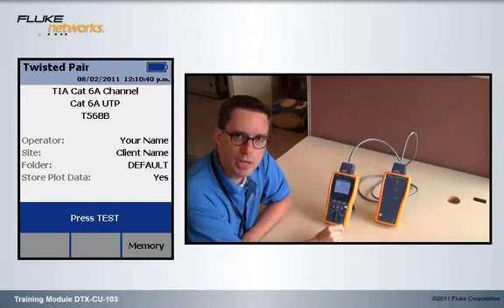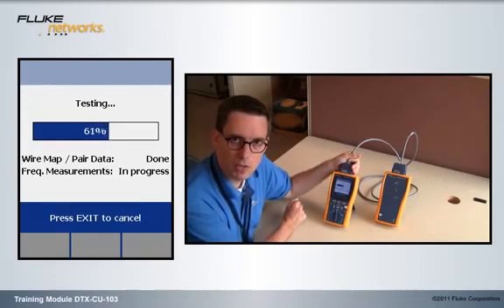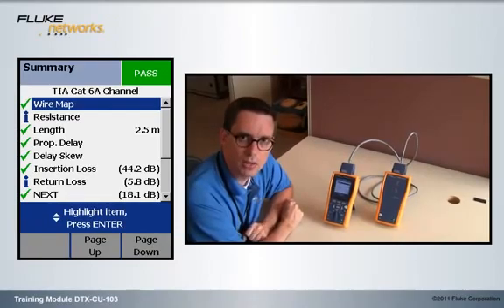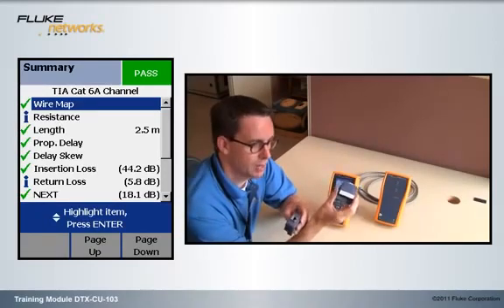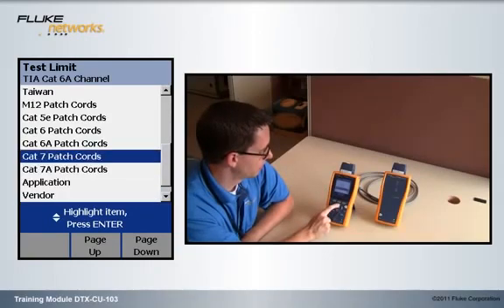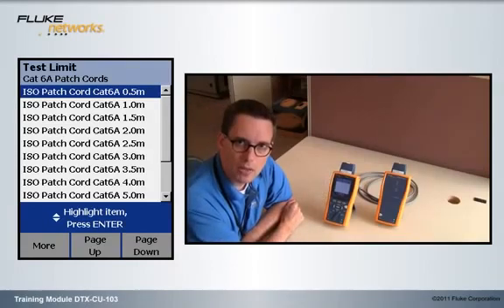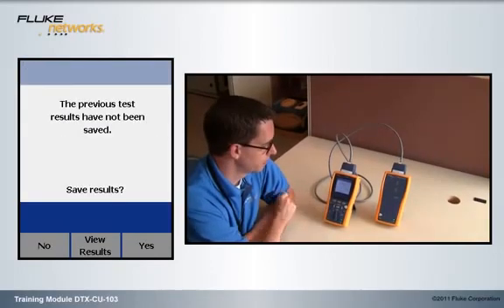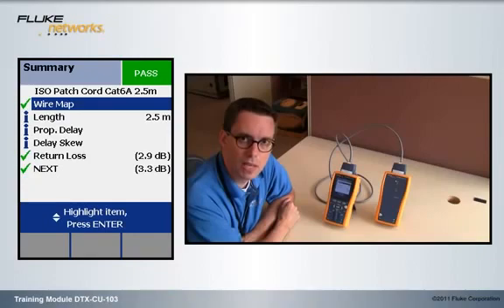Certifying a Cat 6A Patch Cord (DTX CU 103): By Fluke Networks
In the demonstration it will explain how to certify a 6A patch cord. Also, in the example we will go over how it is done incorrectly for learning purposes.